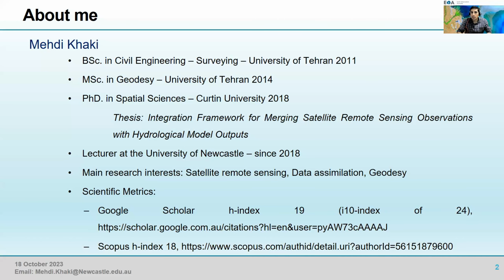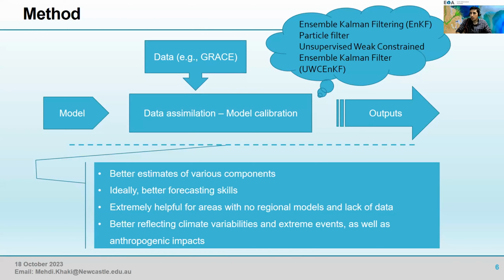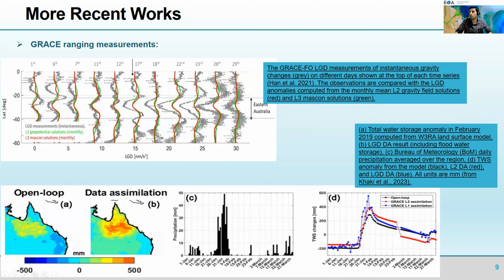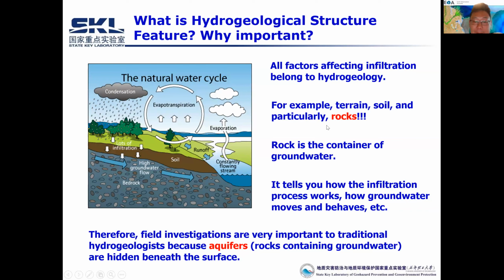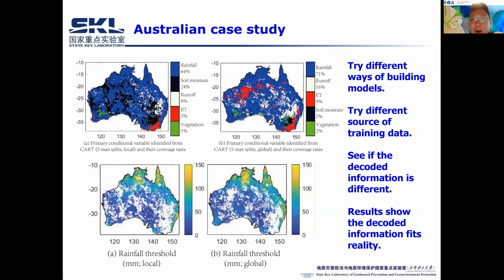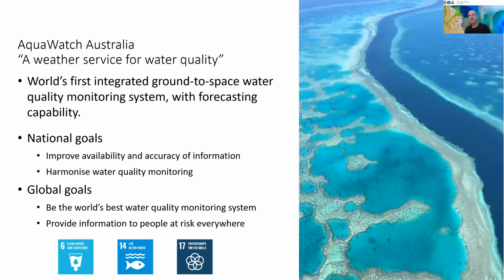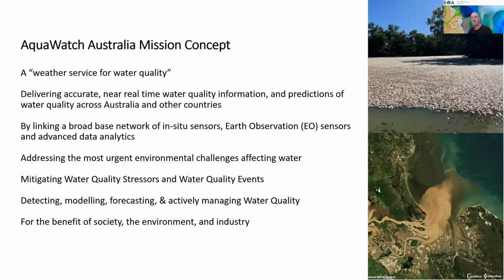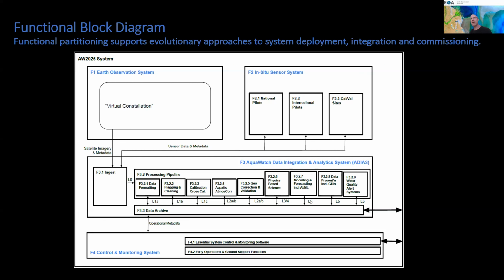Assessing Australia's Stored Water from Space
An exploration of the use of Earth observation and other tools that can support the measurement and monitoring of stored water in Australia.  Hosted by Prof Joseph Awange from Curtin University, this webinar discussed challenges and future directions including state of the art approaches such as the assimilation of multiple products and machine learning models.  We also heard an update on Australia’s ‘weather service for water quality’, AquaWatch.

Joining Joseph were presenters:
*  Dr Mehdi Khaki, University of Newcastle - "Assimilating hydroclimate and Earth observation products to enhance stored water monitoring"

*  Dr Kexiang Hu, Chengdu University, China - "Exploring  hydrogeological structure features at large scale using groundwater machine learning models"

*  Adam MacLeod, CSIRO, AquaWatch Project Manager - AquaWatch update